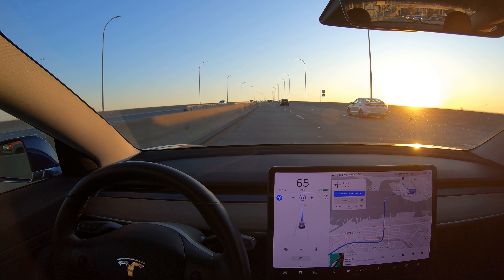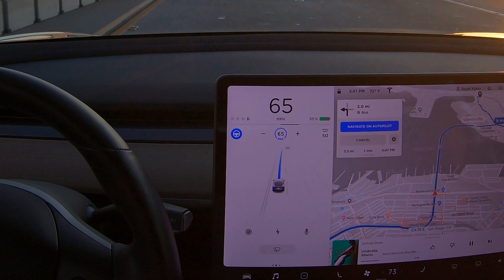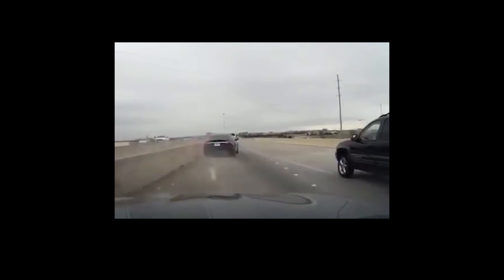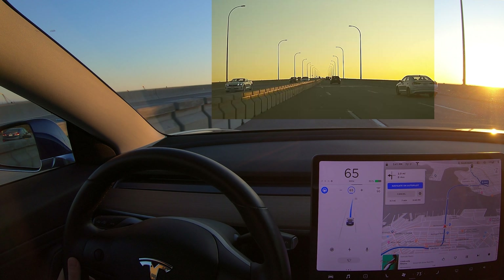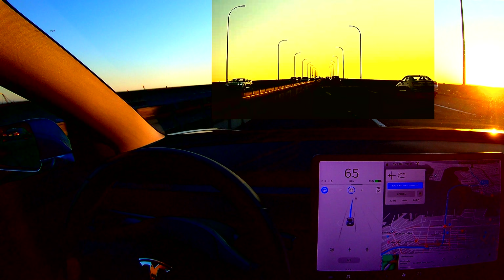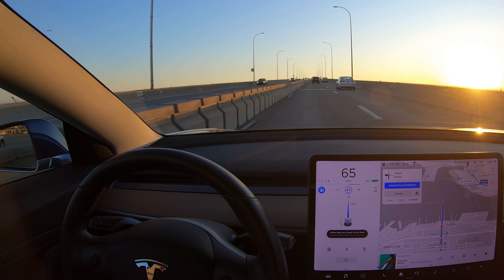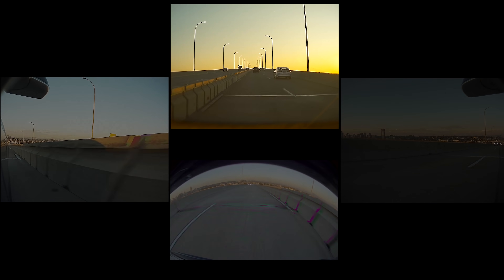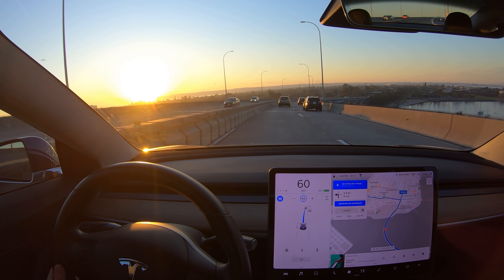Tesla Autopilot Drives Straight Towards Concrete Barrier on Highway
Autopilot follows lane lines towards temporary concrete barrier on highway. V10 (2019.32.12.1) Tesla Model 3 with AP 2.5 hardware.